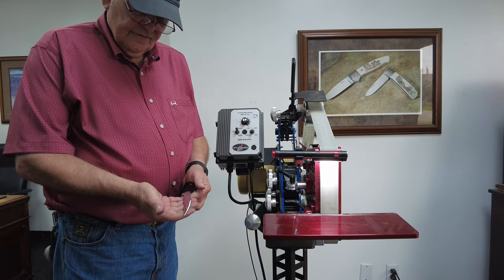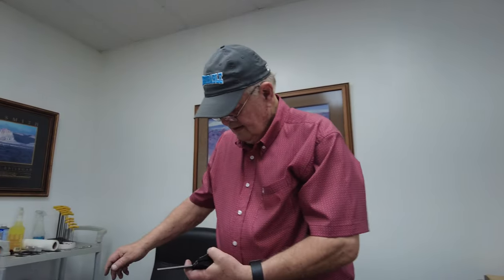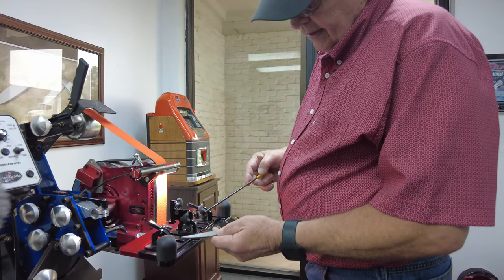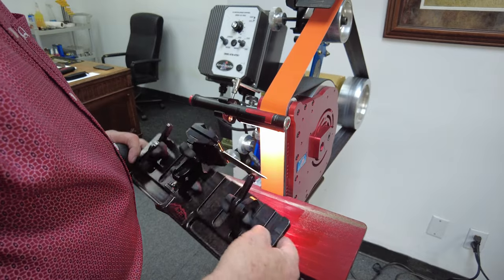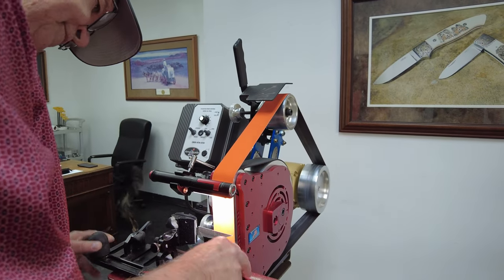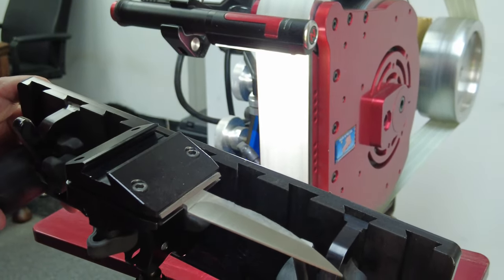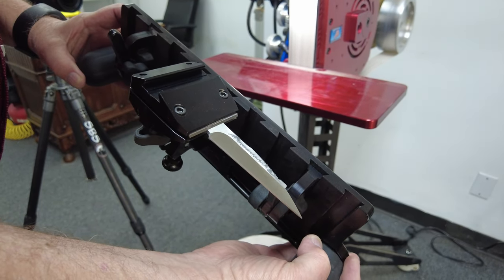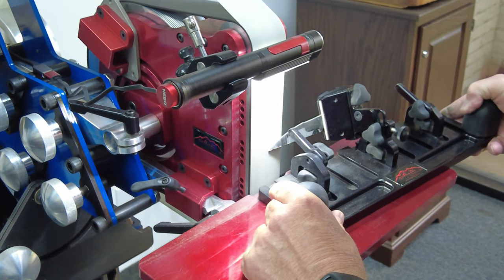Jerry Moen Instructional Video Knife Making. Moen tooling